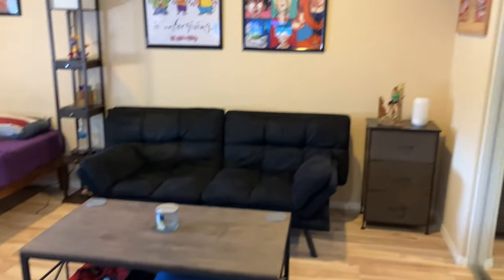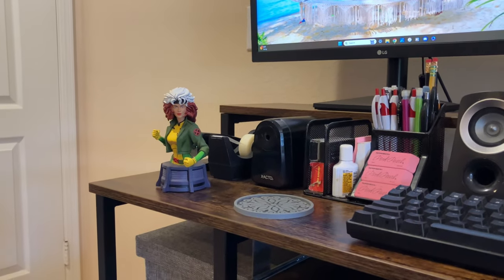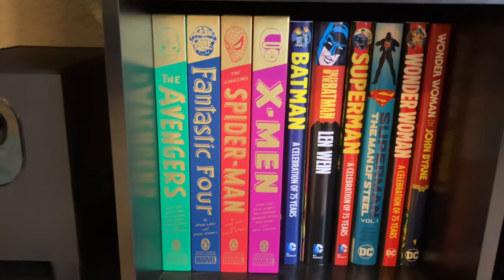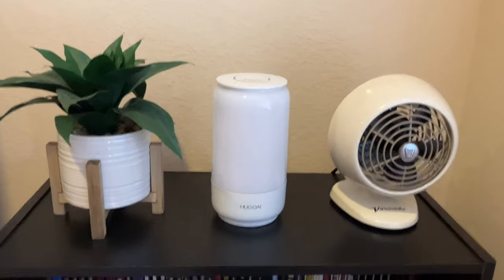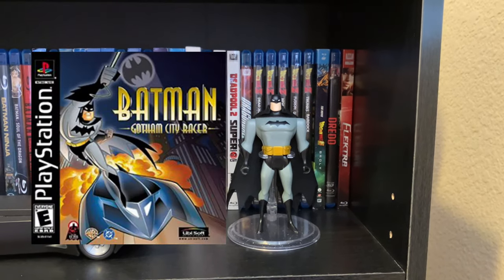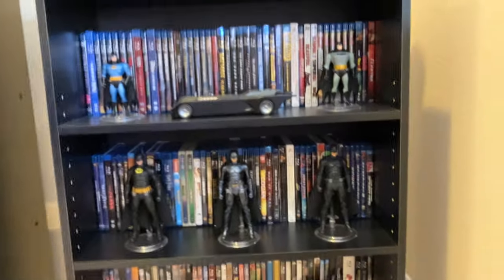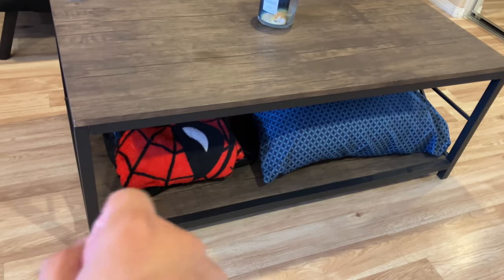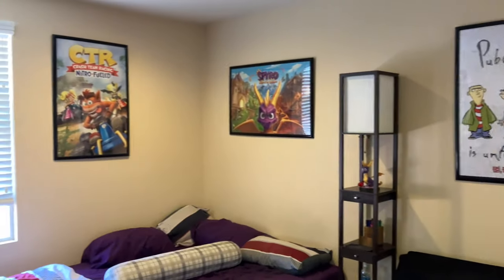Bedroom/Home Office Room Tour (2024) | 90s and 2000s Inspired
Here we have another room tour video which is more 90s and 2000s inspired with things that are nostalgic to me and express who I am, showcasing my interests in pop culture with mediums such as comic books, toys, cartoons, anime, movies, and video games. Simpler than my room tours in the past.